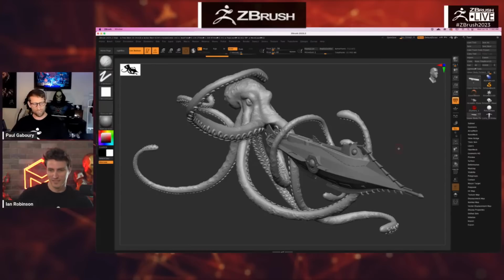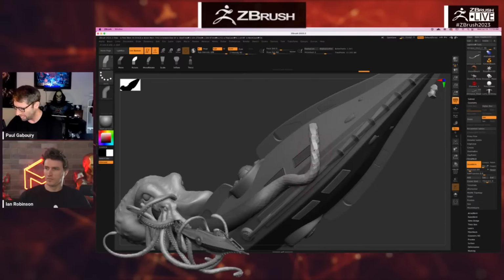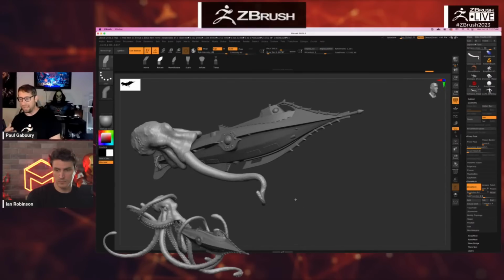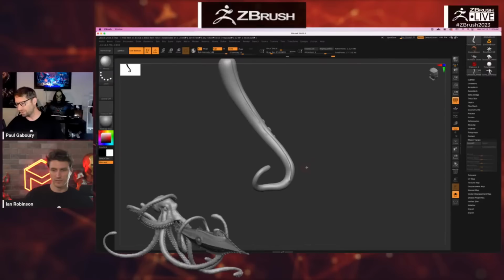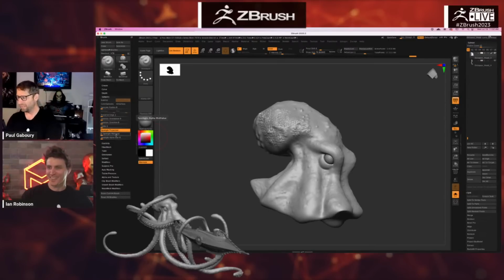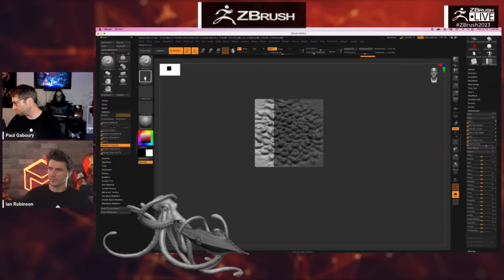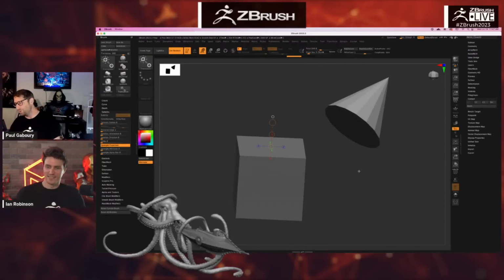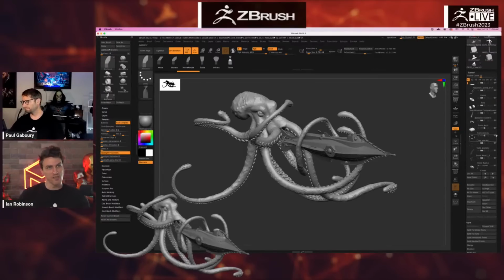A Special ZBrush 2023.2 Presentation